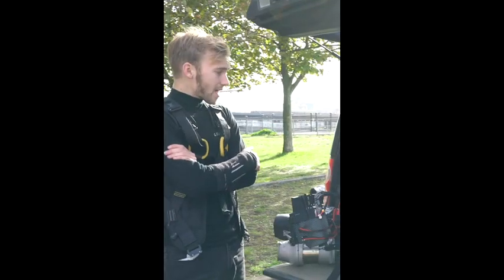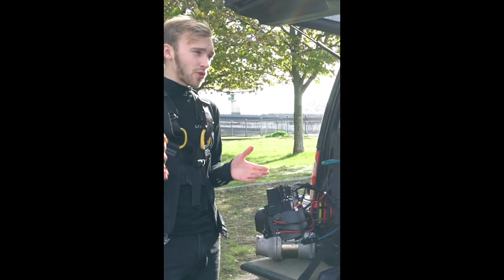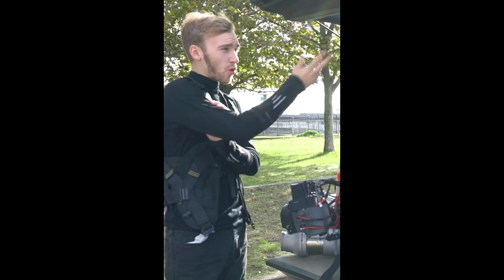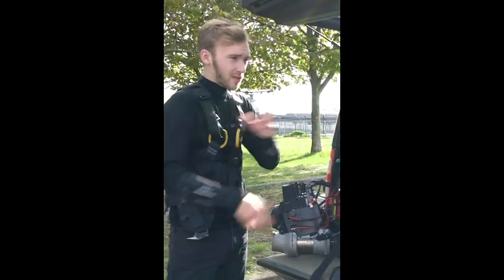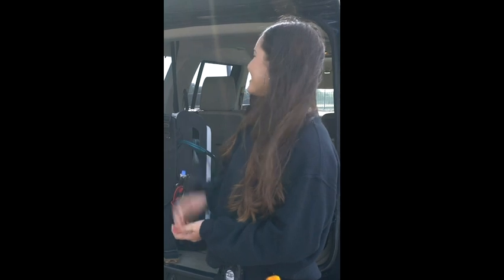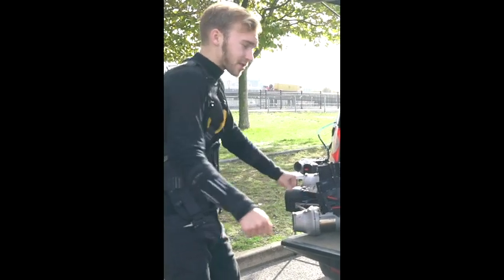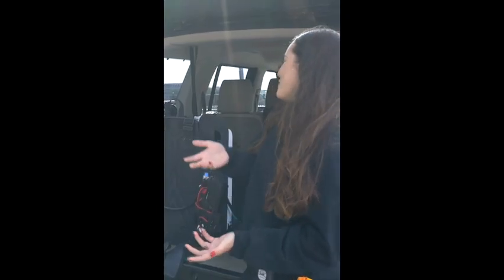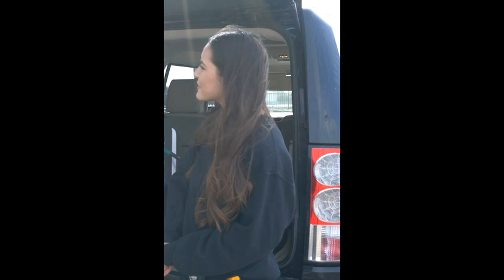Real Life Iron Man: Sam Rogers of Gravity Industries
Interview with Sam Rogers at NS Live 2019.